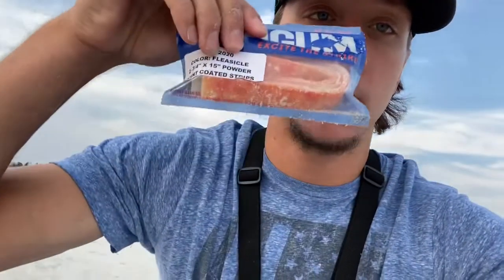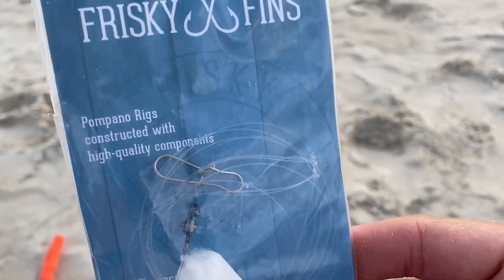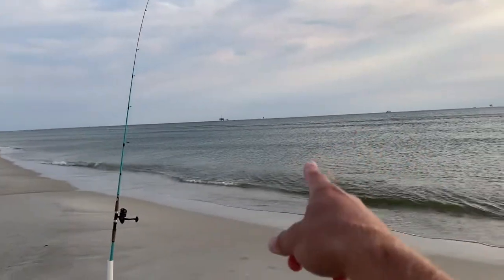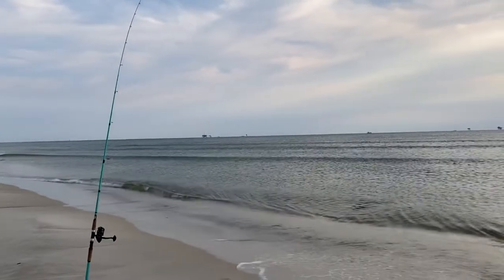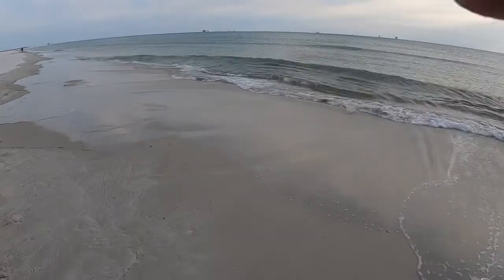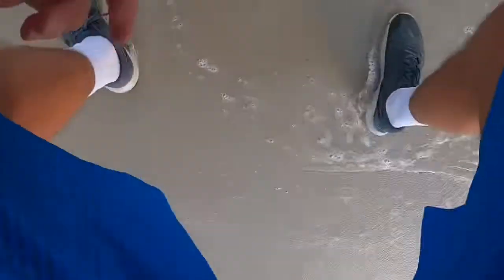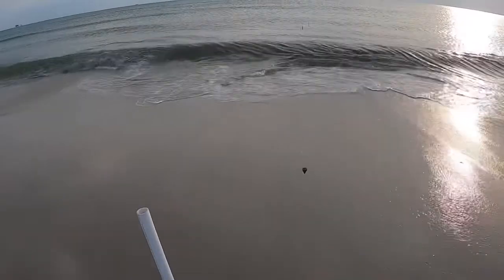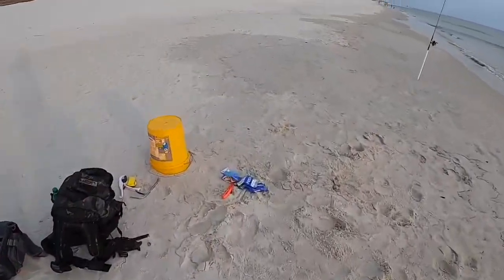Tips For Surf Fishing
SURF FISHING GEAR I USE:

Pen Wrath Rod 7’0- (paid link)

Pen Wrath 5000-(paid link)

Inshore Extreme Rod 8’2-(paid link)

Shimano Tremar-(paid link)

BG 4000 Reel-(paid link)

Mustad 5’0 hooks-(paid link)

Double Drop Rigs-(paid link)

3oz Pyramid Sinkers-(paid link)

Filet Knife-(paid link)

Pliers-(paid link)

Hook Remover-(paidlink)

CAMERA GEAR:

GoPro 8-(paid link)

Nikon D3400-(paid link)

GoPro Hero 4 Session-(paid link)

GoPro Mount-(paid link)

GoPro Mount-(paid link)

Phone Mount-(paid link)

GoPro Mic-(paid link)

GoPro Mic Adapter-(paid link)

SD Card Adapter-(paid link)

GoPro Mic-(paid link)

-  Nikon D3400 Mic-(paid link)